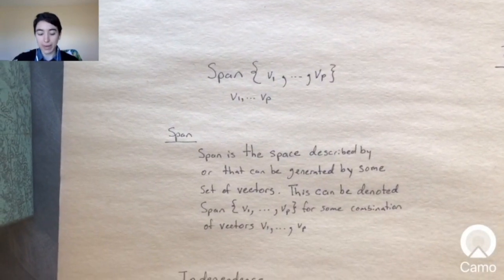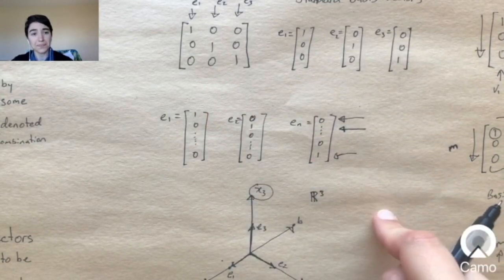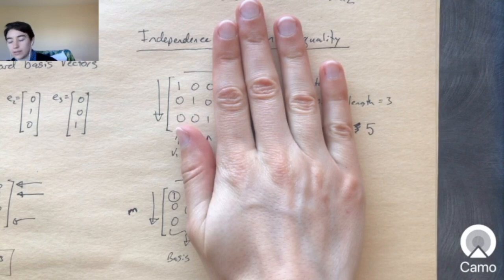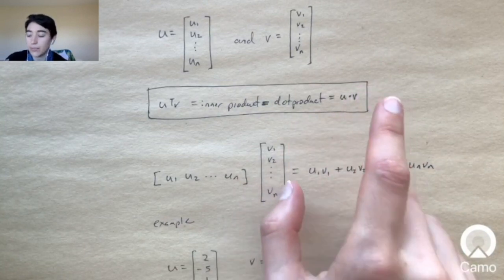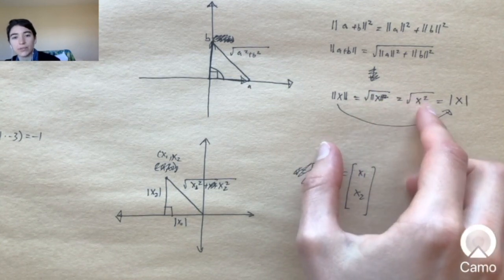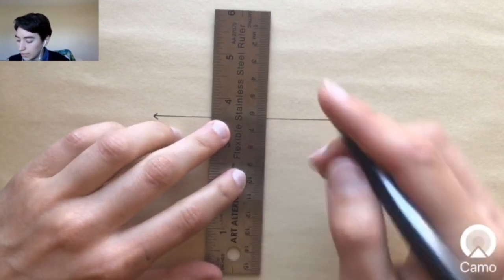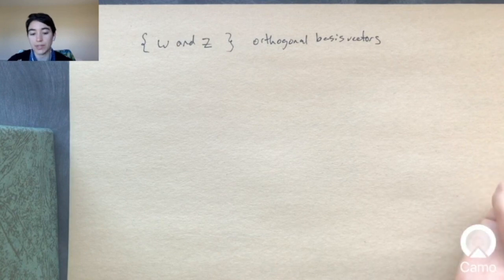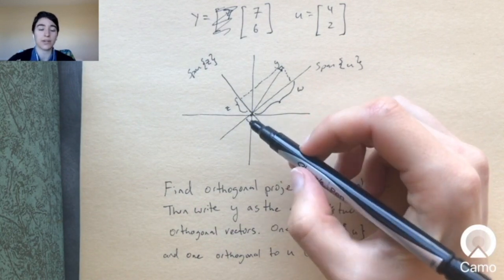Linear Algebra: Basis and Orthogonality